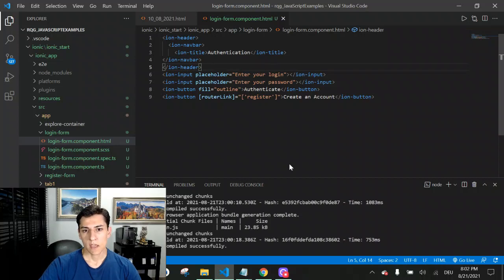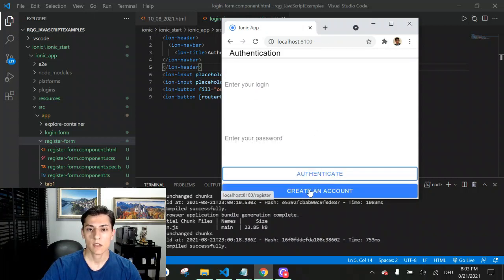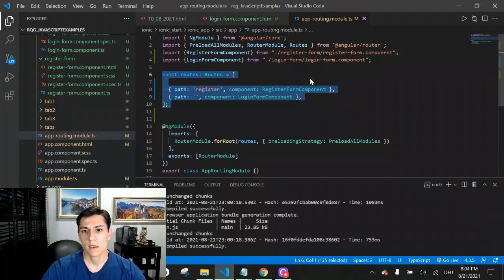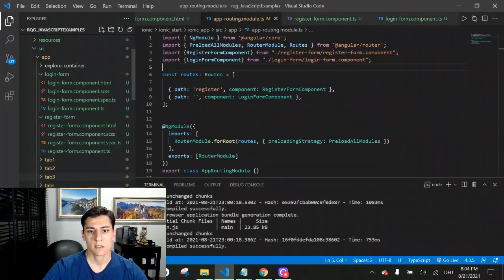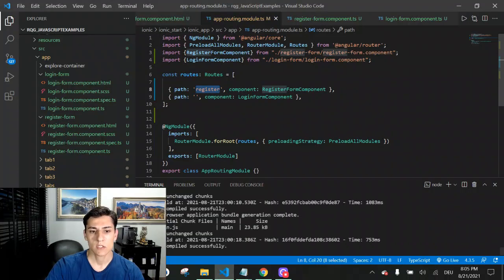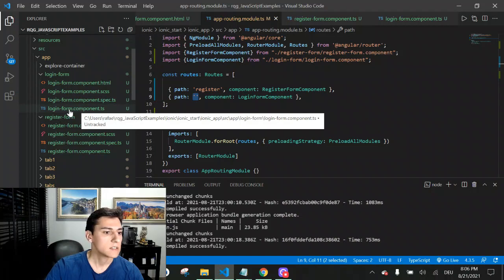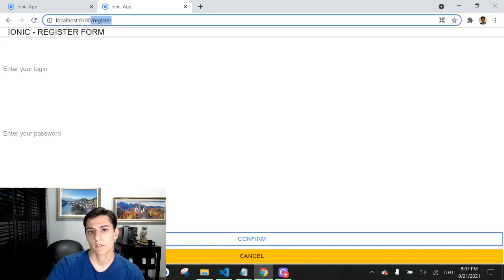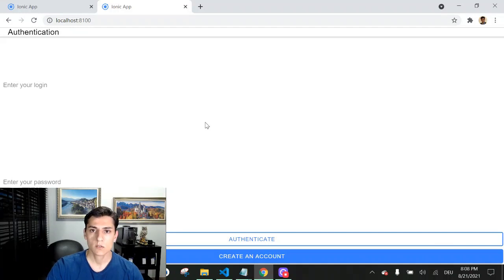IONIC RouteModule and [routerLink]: Moving thought IONIC components.